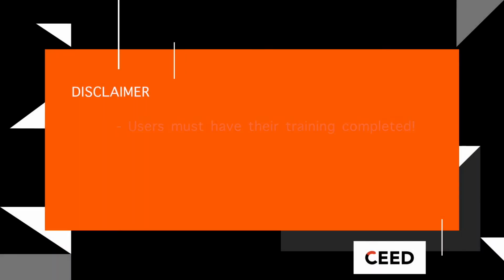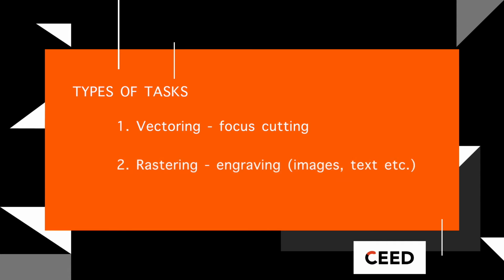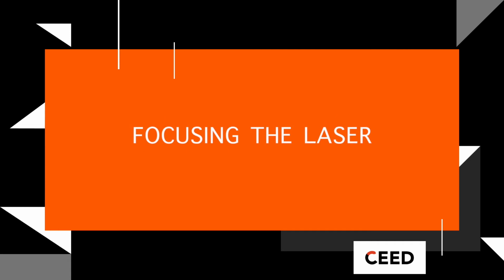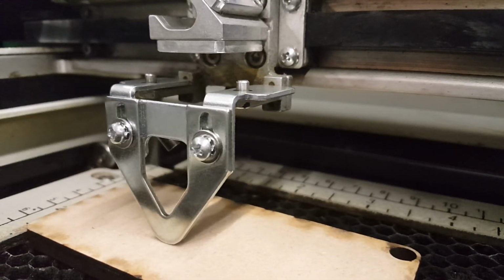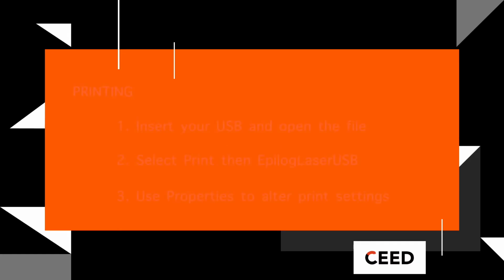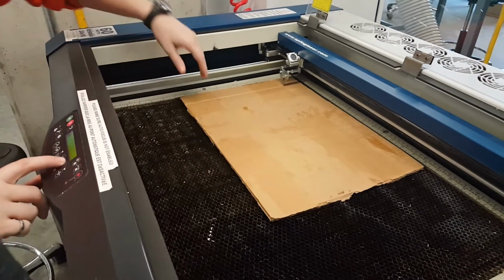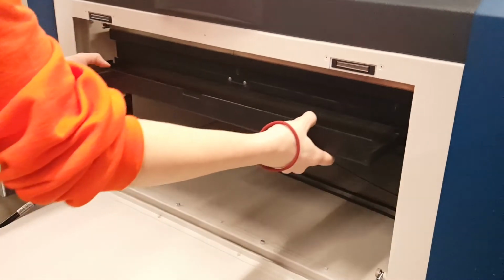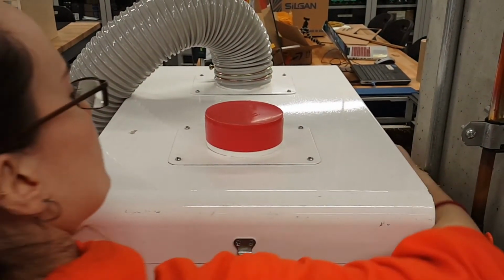Learn Laser Cutting